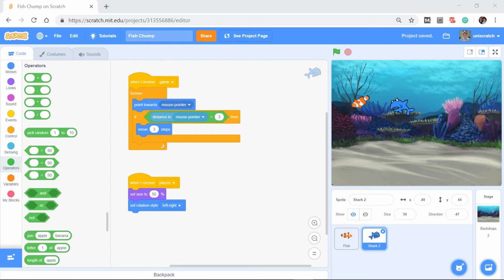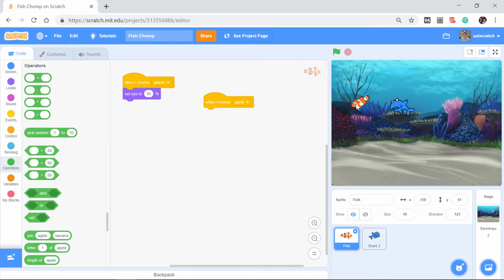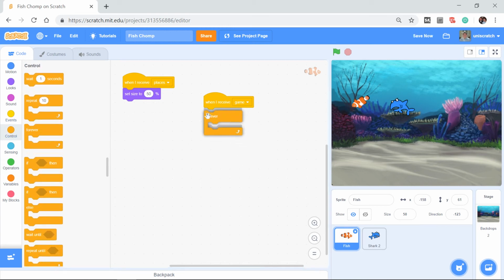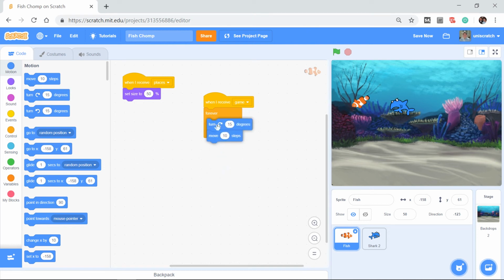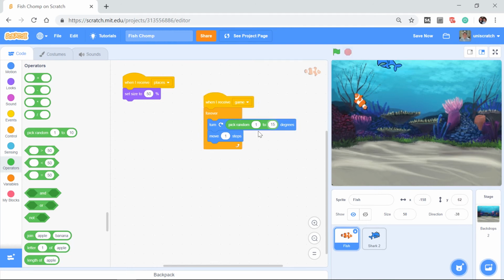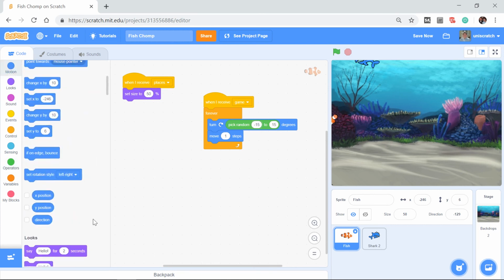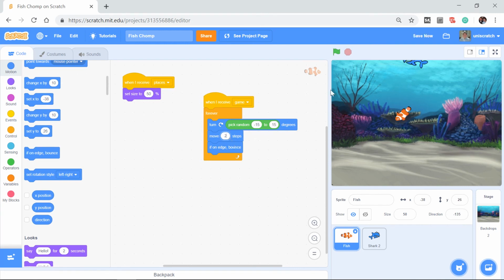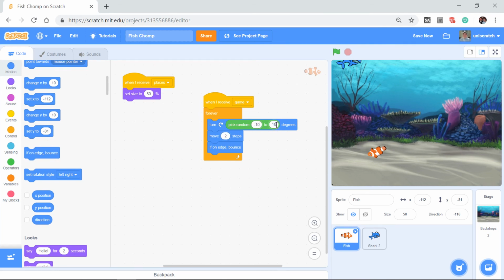Fish Chomp Fish Movement